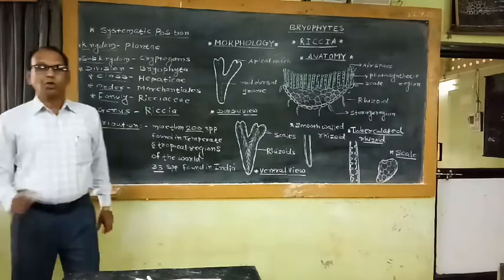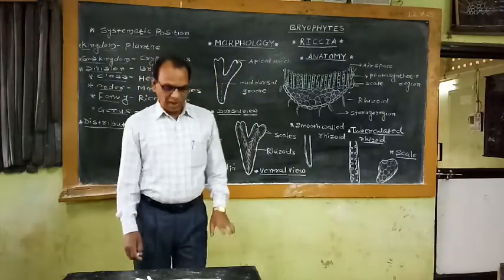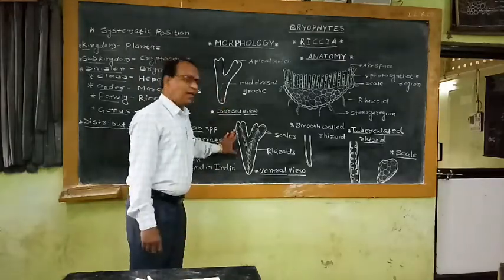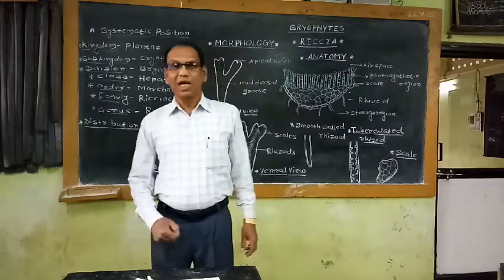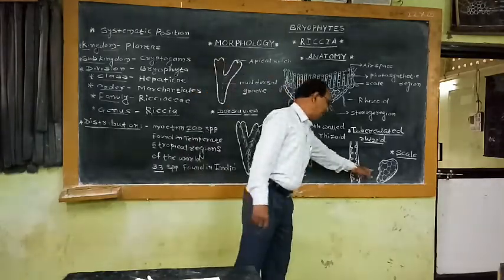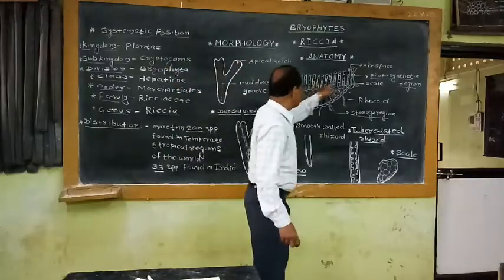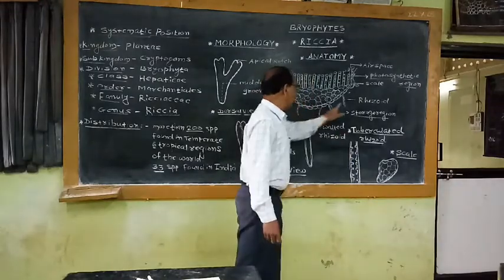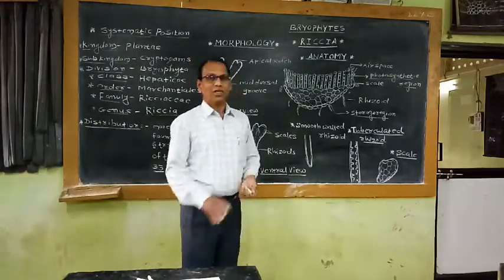Bsc l Bryophytes